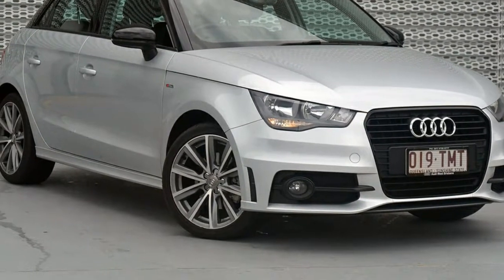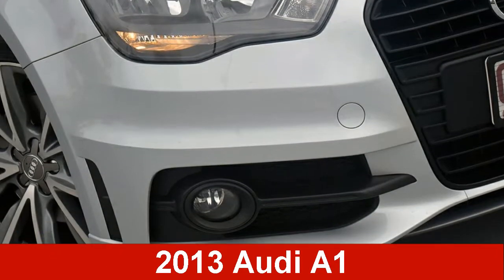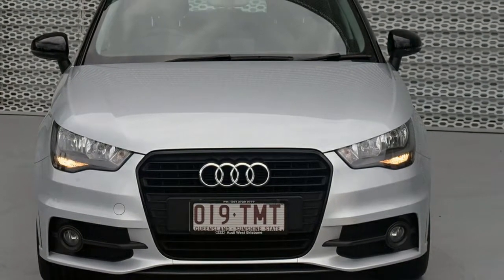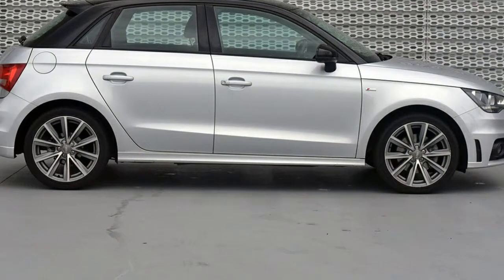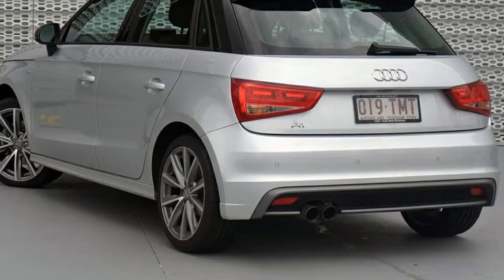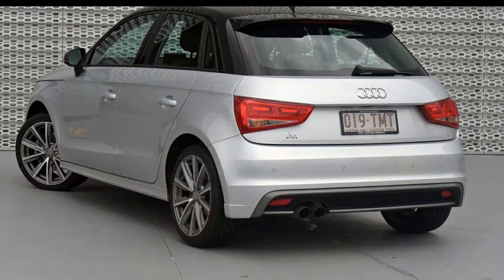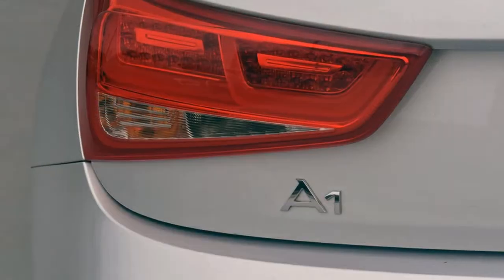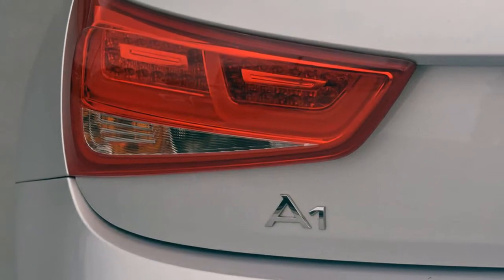2013 Audi A1 8X MY14 Attraction Sportback S tronic Ice Silver/Brilliant Black Roof 7 Speed Automatic